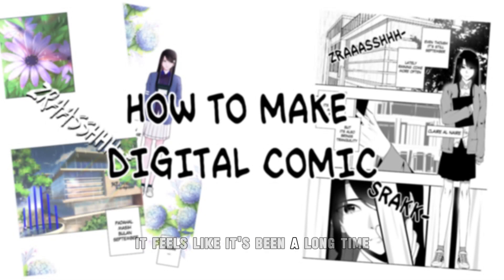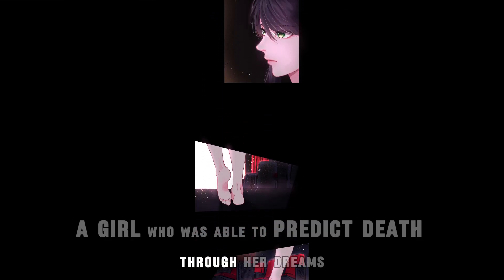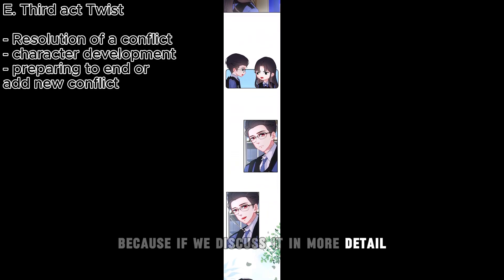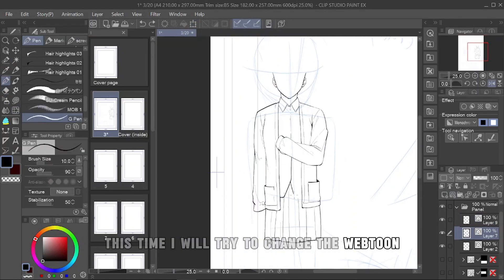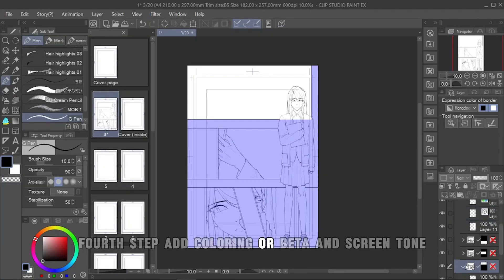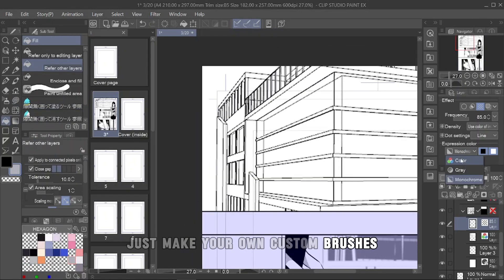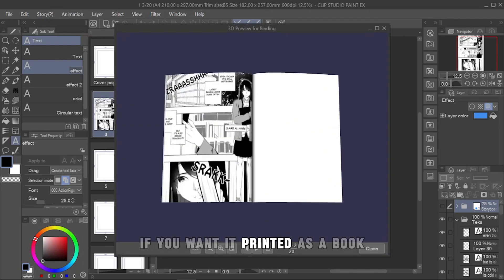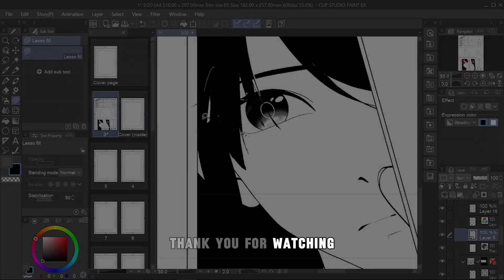How to make digital comic (Webtoon and manga) + manga making speedpaint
I suggest to finish your story first before making it into a webtoon or a manga.
Intro: 00:00
Plan your story: 00:30
Making Script and Storyboard: 02:20
Making Lineart: 03:00
Making Text and effect: 06:00
Exporting: 06:32
Additional tips: 07:04